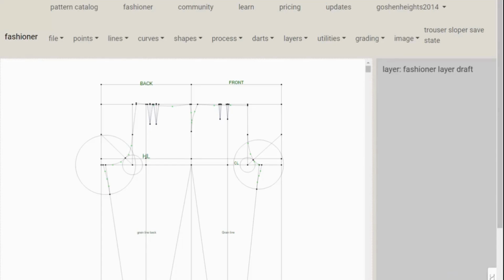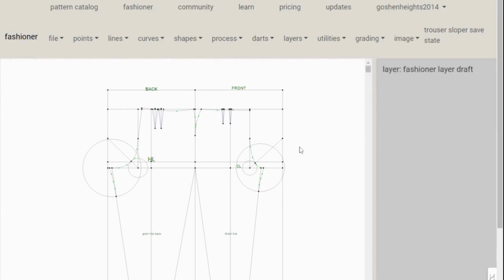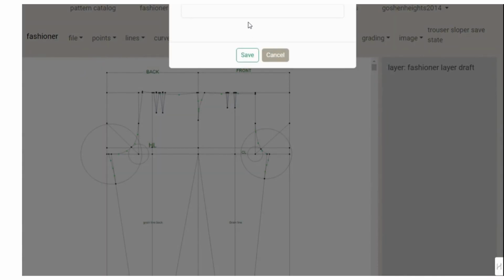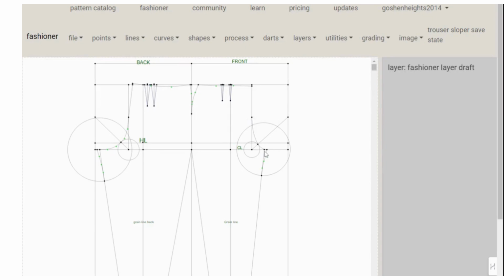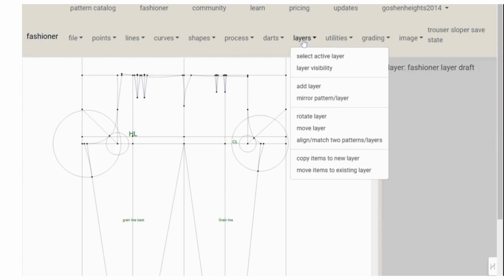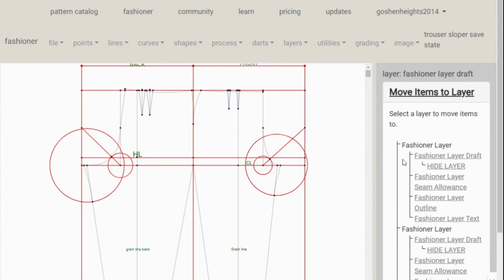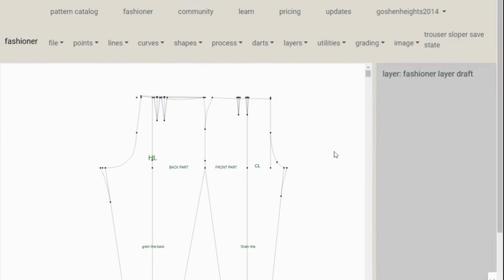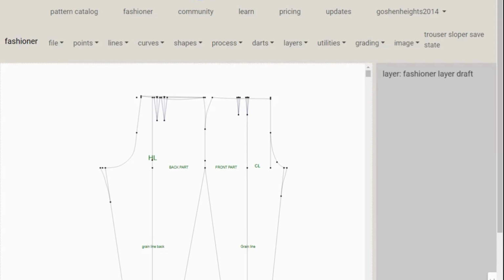PATTERN DRAFTING CLASSES ONLINE: :HOW TO EXPORT YOUR PATTERNS IN PDF FORMAT FROM PATTERN MAKER PRO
In these videos, I will be talking about pattern-drawing classes online. HOW TO EXPORT YOUR PATTERNS IN PDF FORMAT FROM PATTERN MAKER PRO

PATTERN DRAFTING CLASSES ONLINE 004  Basic Body Sloper Creation using the Free Online Cad Dress Pattern Software PART 1